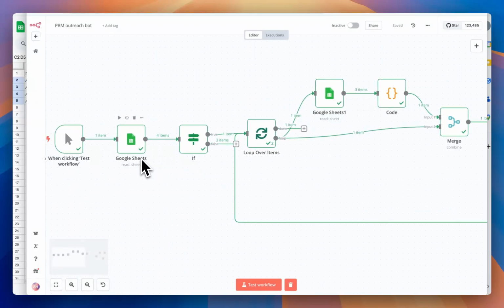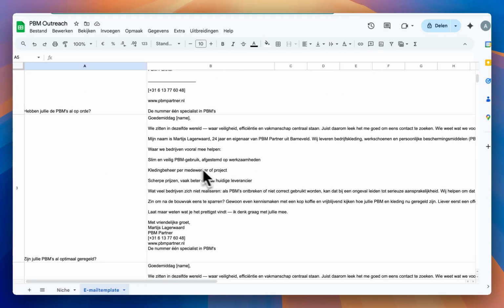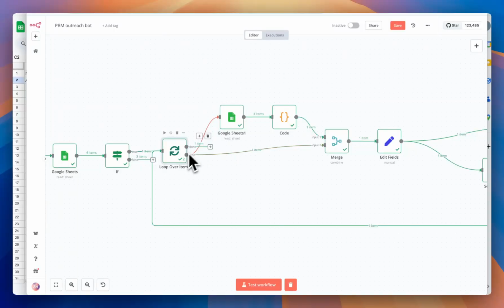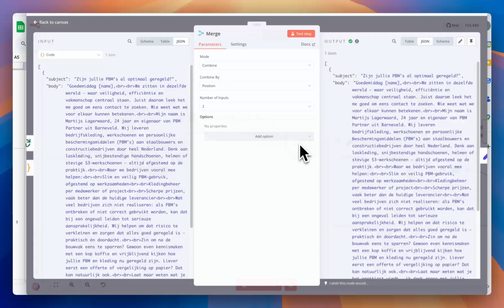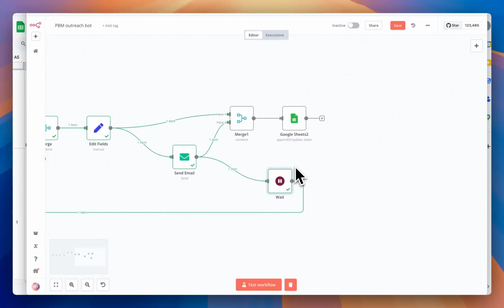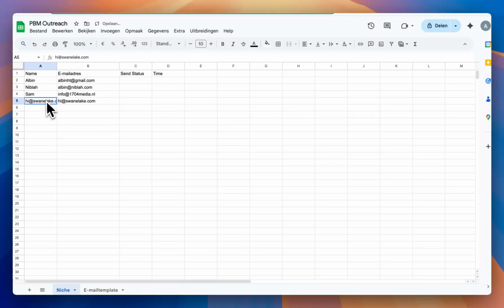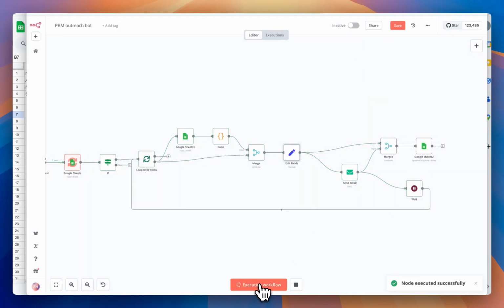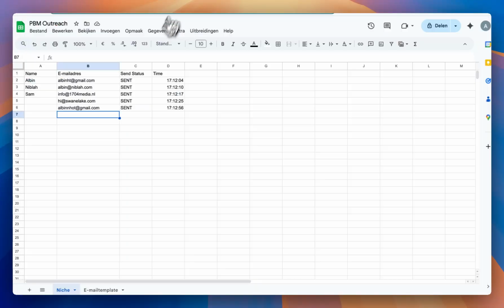Cold Email Automation in N8N – Step-by-Step with FREE Template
✅ Here’s what you’ll learn in this video:

How to pull leads and email templates directly from Google Sheets
How to use JavaScript to randomize and rotate your email content
How to personalize and send emails using Gmail or an SMTP server
How to log each email’s send status and timestamp back into Sheets
How to reduce spam risk by adding delays between email sends
How to loop your workflow to send emails in bulk automatically